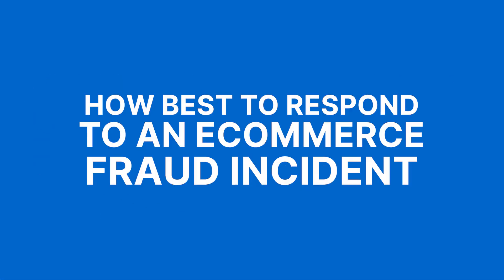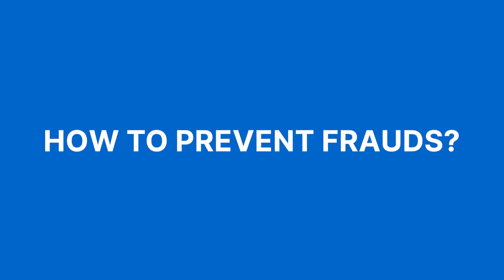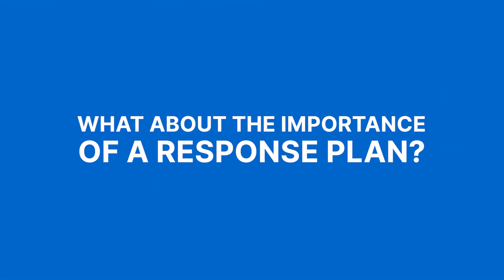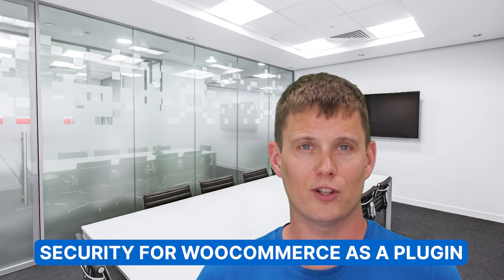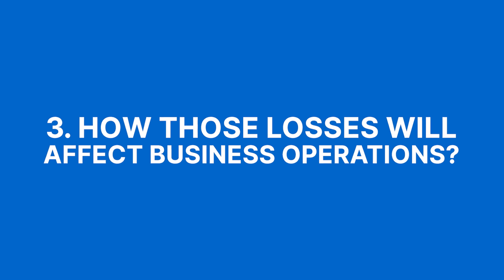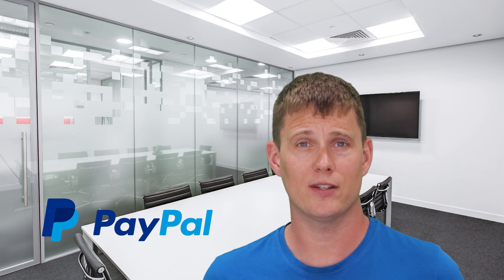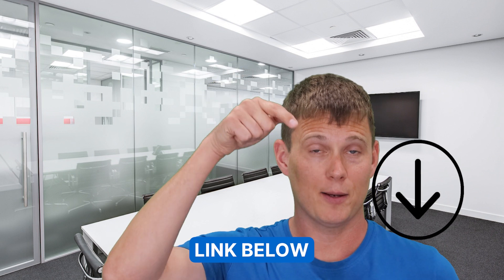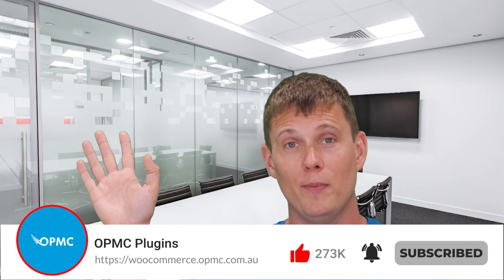🌐 Unmasking eCommerce Fraud: Your Ultimate Response Guide! 🛡️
🔒 In This Video:

🚨 Spotting eCommerce Fraud: Understand the different forms of fraud and their impact on your online business.

⚡ Immediate Reaction Steps: Learn the crucial actions to take right after detecting fraud to limit damage.

🕵️ Investigation Mastery: Discover how to effectively investigate fraud, gather evidence, and grasp the full scope of the incident.

⚖️ Navigating Legal and Compliance: Get guided through the legal requirements and compliance aspects post-fraud.

🛡️ Future-Proofing: Gain expert advice on preventative measures and best practices to secure your eCommerce platform.

📈 Who Should Watch? Whether you're a budding online retailer or a seasoned eCommerce pro, this video is loaded with vital insights and strategies to protect your business from fraud.

👉 Watch Now and Fortify Your Online Store Against Fraud!